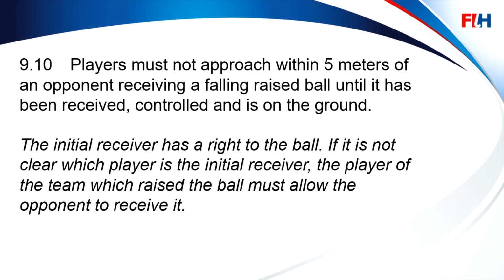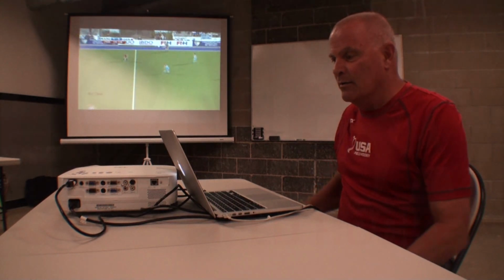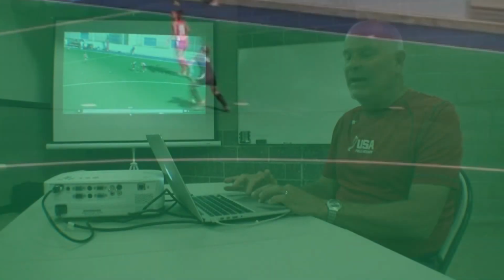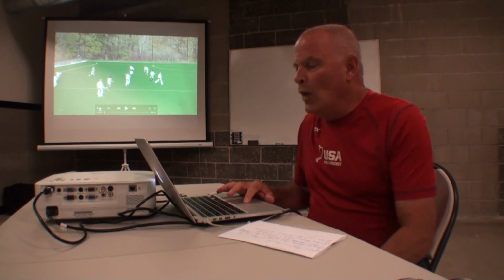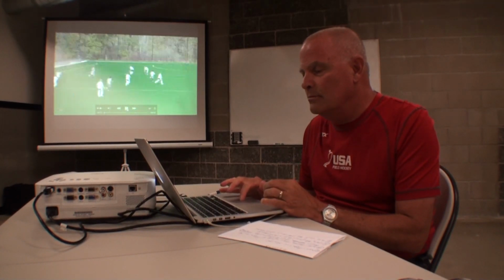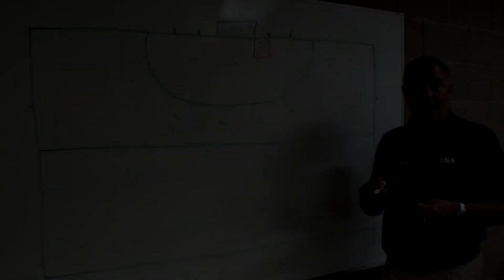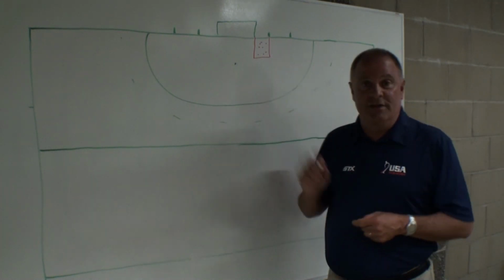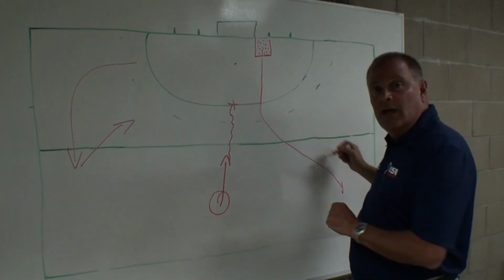2018 USA Field Hockey National Outdoor Rules Briefing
Written and Performed by Steve Horgan
Directed and Edited by Cris Maloney